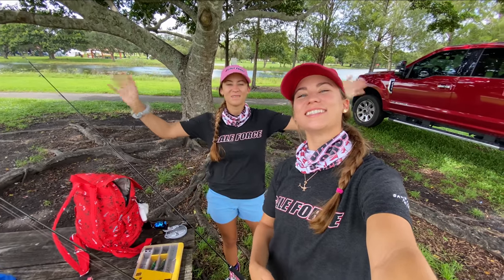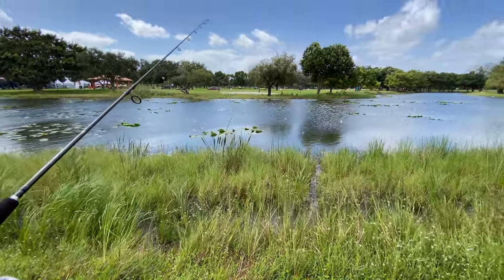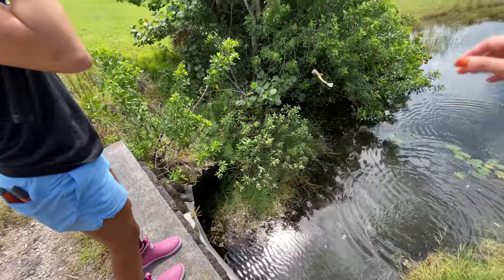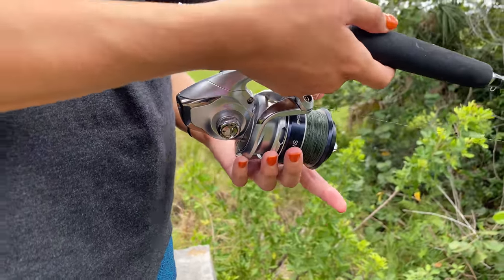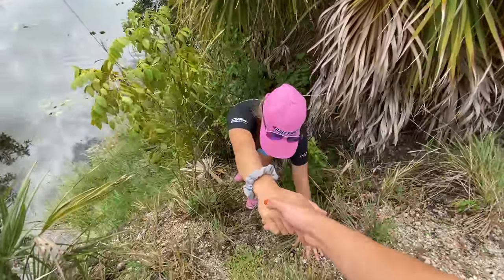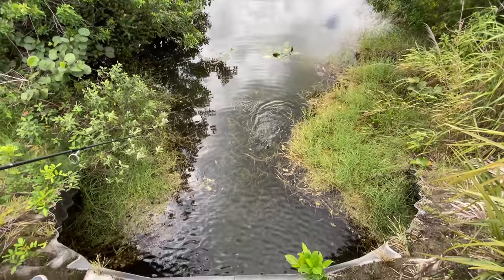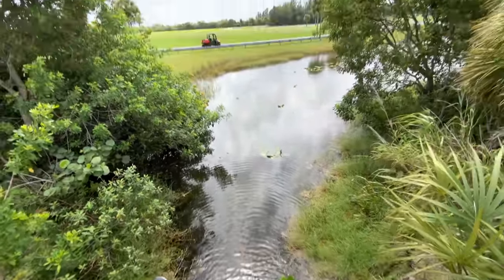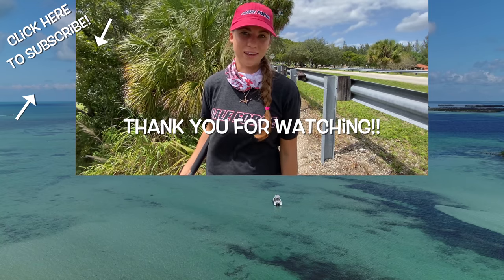Florida fishing *by foot* for Peacock Bass with Live Bait - Shiners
Fall is here 🍁 With the arrival of fall and winter on it’s way the ocean will not be as calm! In the fall and winter months comes cold fronts and rain! On this particular day the wind was blowing over 20 knots giving us the PERFECT excuse to change things up and target some freshwater fish! Although, lake fishing is not our expertise it is a great way to bend some rods when the weather is less favorable. We traded our usual groupers and snappers for largemouth bass, peacocks, cichlids and gars!